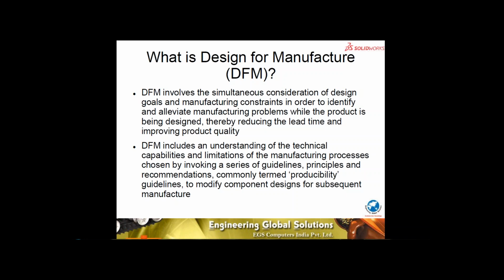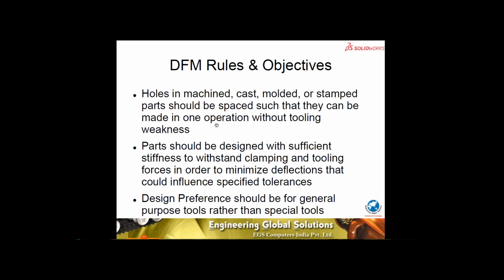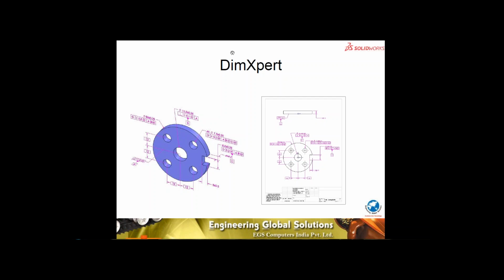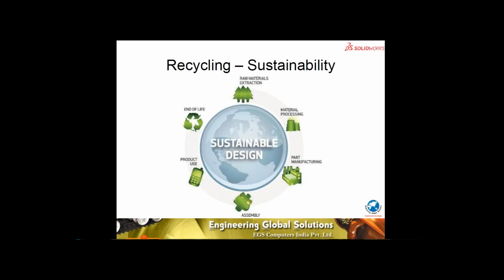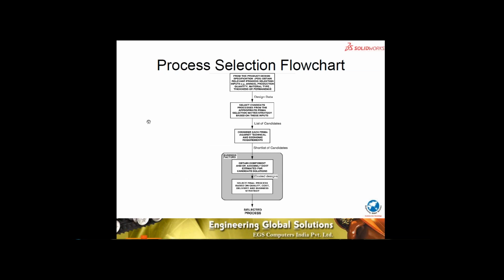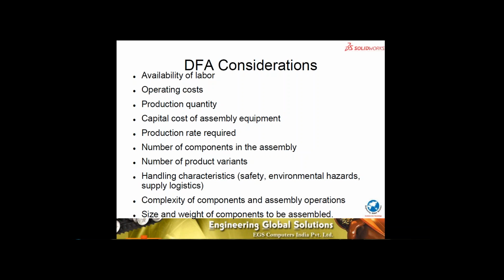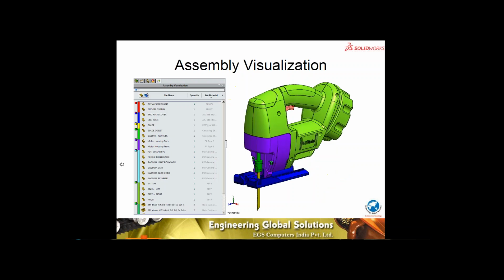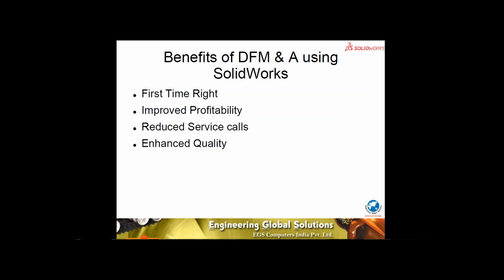DFM and A using SolidWorks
Design for Manufacturing and Assembly using SolidWorks